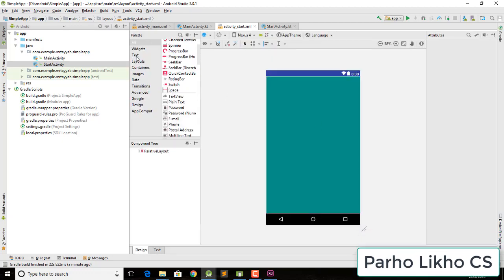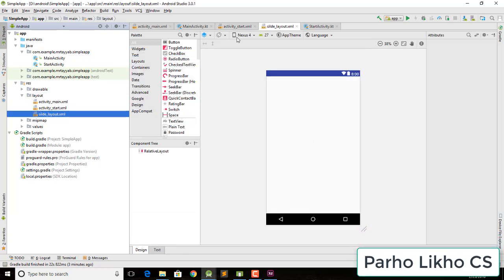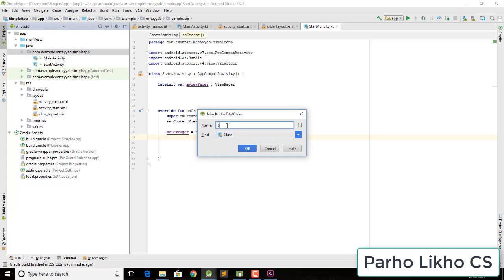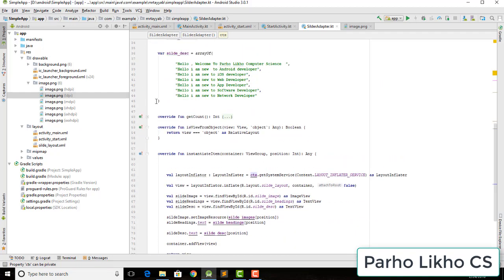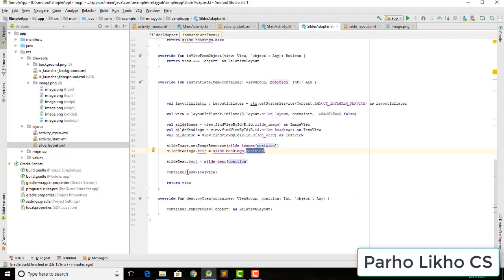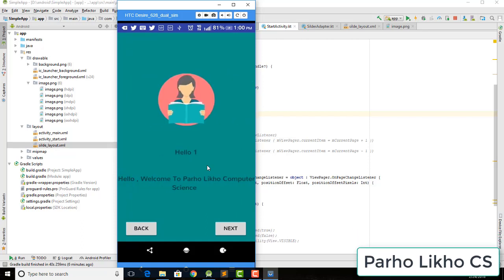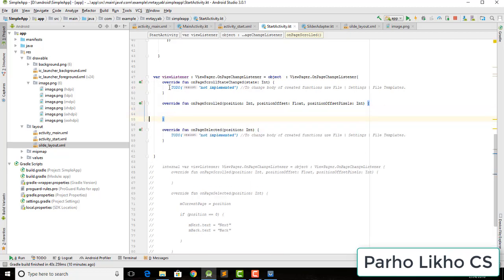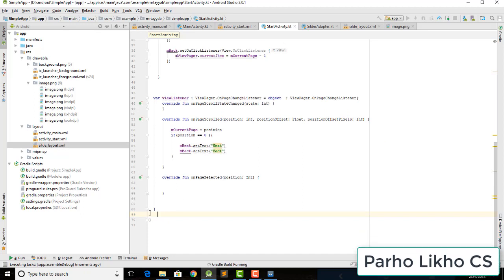Android Kotlin Photo App Silder or Intro Screen for your App swipe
Hello(AOA) Guys you are watching Photo App using(Kotlin Android Firebase) Tutorials Series.
It is a PhotoApp series for everyone who want to learn kotlin Firebase android

kotlin tutorials
firebase tutorial
android studio ui design tutorial

Firebase Realtime Database Tutorial using Kotlin.
Firebase Authentication Tutorial using kotlin.
IMPORTANT FEATURES
In this PhotoApp Series Tutorials we will learn how to save data from Android Application to Firebase Realtime Database
and also learn how to Register new user and login user from Android Application to Firebase Authentication.
how to reset password in firebase login system.
how to upload image on Firebase storage and retrieve and display (Picasso)
how to use recyclerView using Firebase (Firebase ui)
how to search user or post from firebase realtime database.
how to live query system and search use or post from firebase realtime database.
IMPORTANT PROGRAMMING LANGUAGE AND DATABASE
We are going to use Kotlin (Kotlin is new programming language for android app development)as the Programming Language.
we are going to use Firebase as the Realtime Database and Storage
IMPORTANT LIBRARIES
 1 Firebsase UI
 2 Picasso
 3 Comproser for image comprose
4 So more other.
Parho Likho CS
Basic to Advance Level .
Lecturer: Mr.Tayyab MuGhal.
Urdu , Hindi , English
Kotlin Tutorial ,
how to coding , intro screen swipe java mobile development